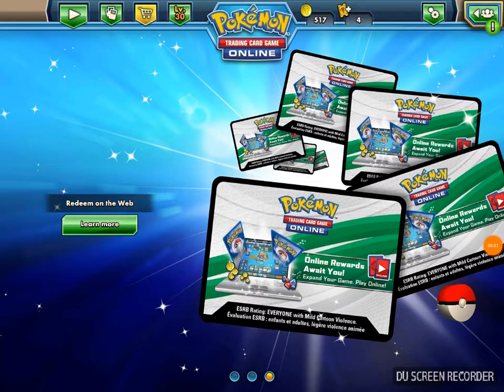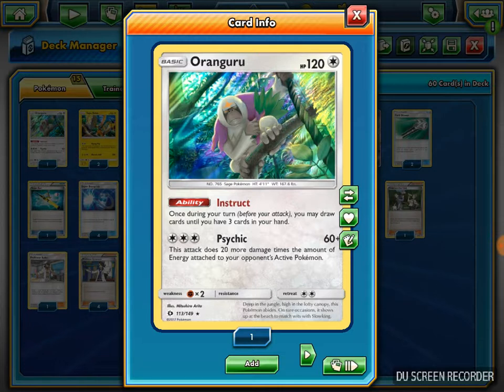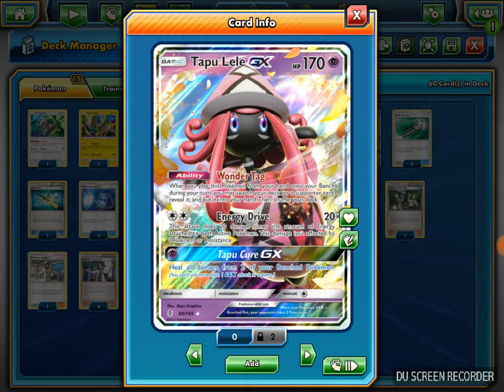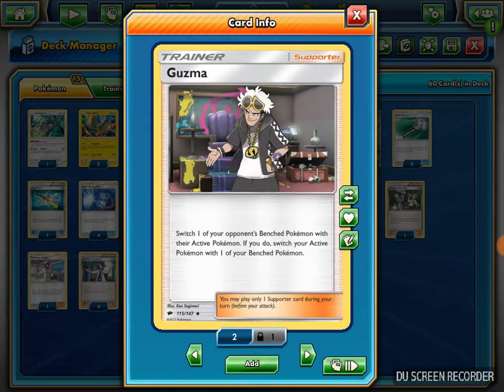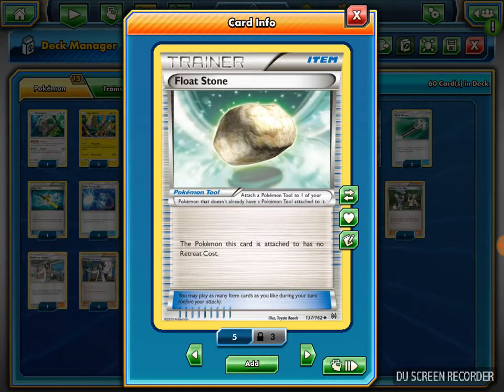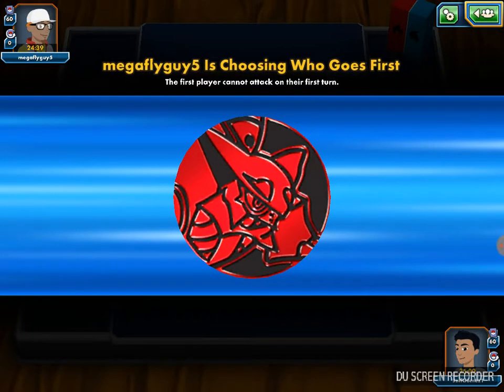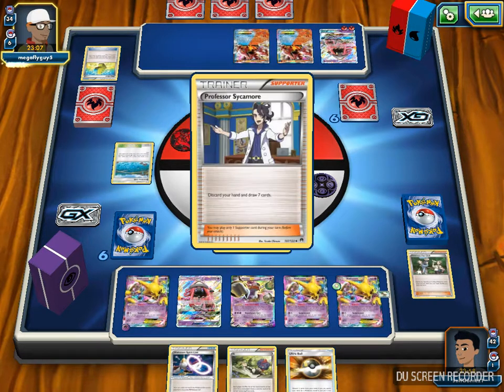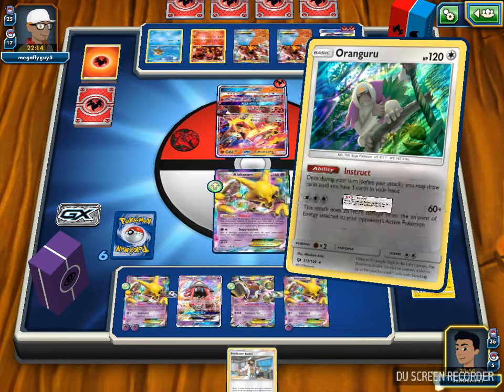Pokemon Trading Card Game Online PC Gameplay 50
Here is my 50th gameplay of the Pokemon Trading Card Game Online for the PC.  This time, I will be featuring yet another new deck that I just created.  It's my Mega Alakazam-Ex deck! Alakazam-Ex and Mega Alakazam-Ex is my favorite EX evolution line, you'll see why! This time, I will be taking on a Turntonator-GX/Volcanion-Ex deck, one of the best decks in the format right now.  Will I be able to get a win with this new deck? Well, you're going to have to watch to find out!